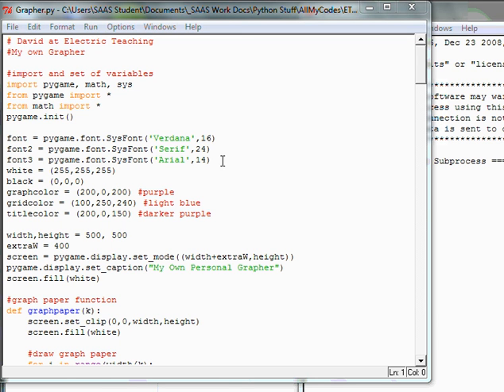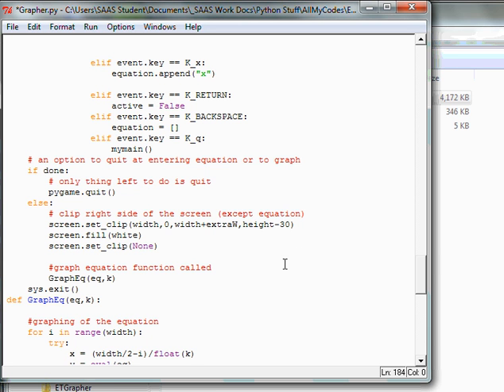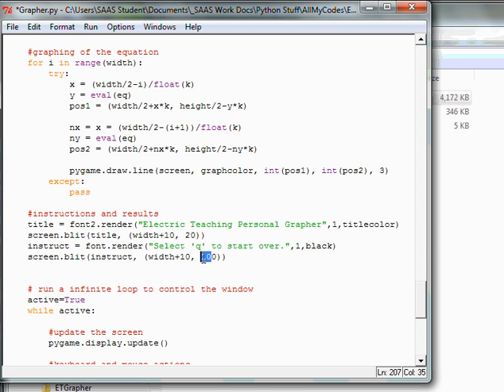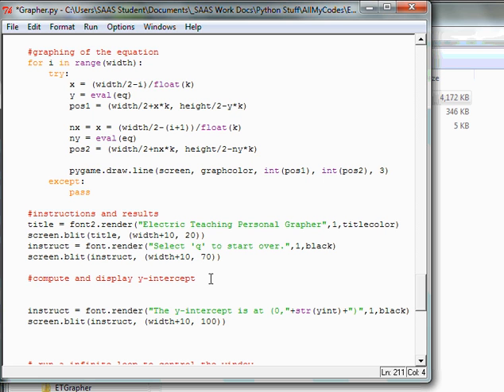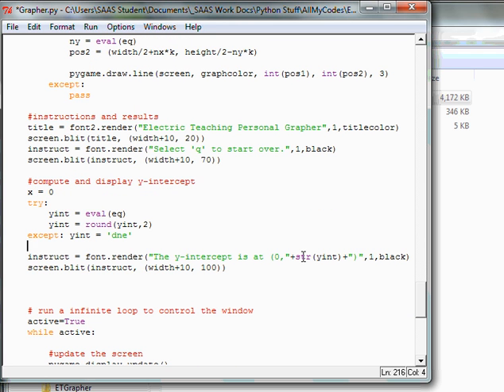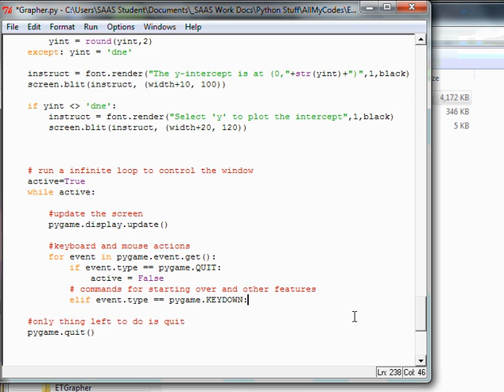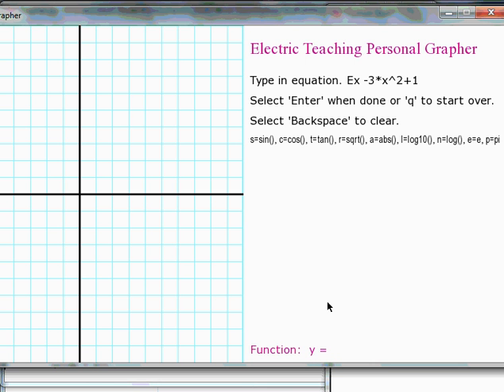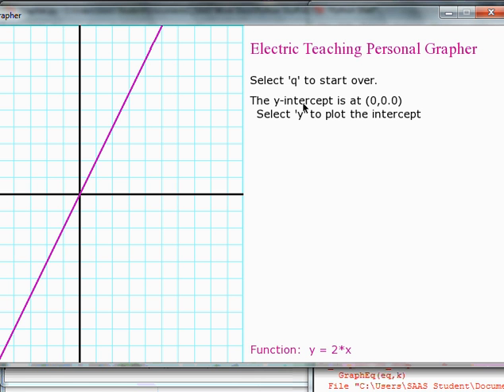Python-Pygame Lesson: My Grapher (pt 7) system exit, reset, + plotting intercept